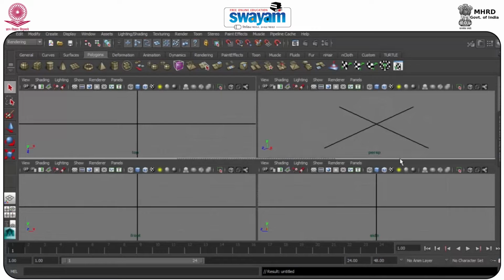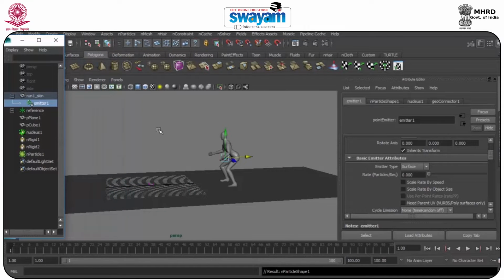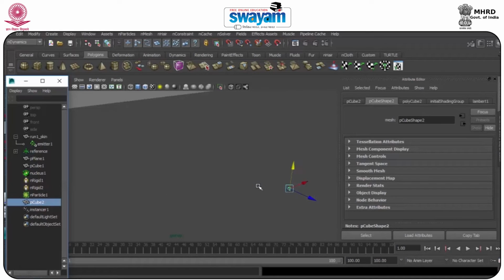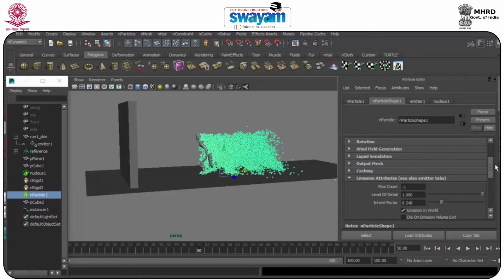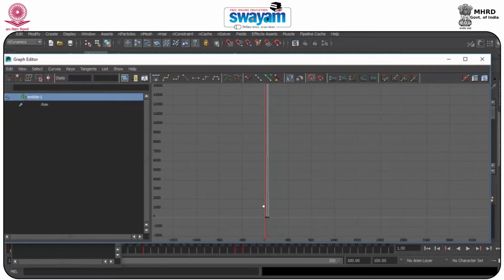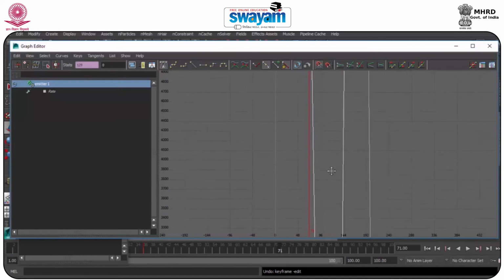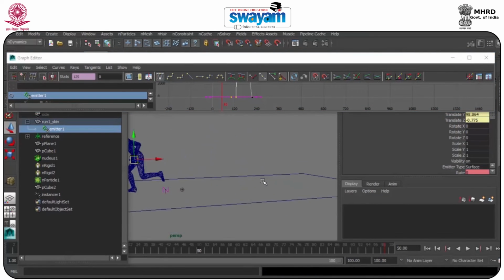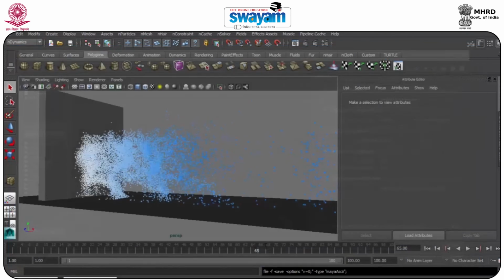Module 27 N particles fundamentals